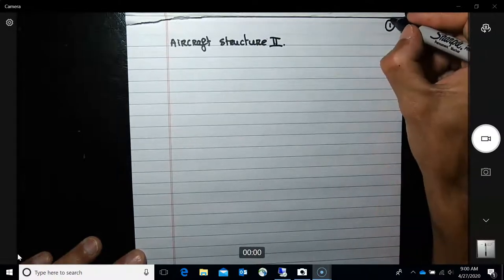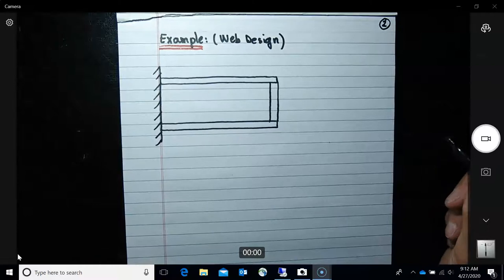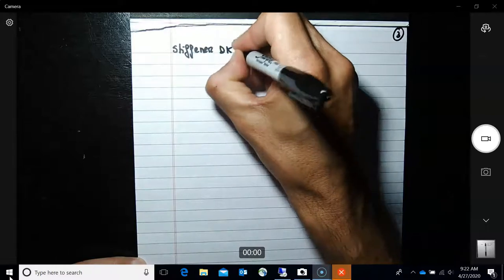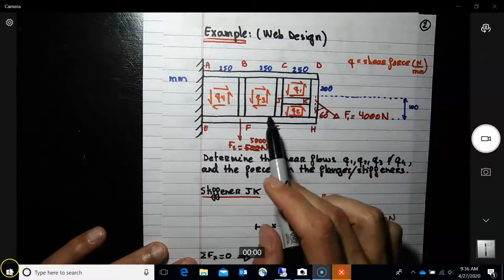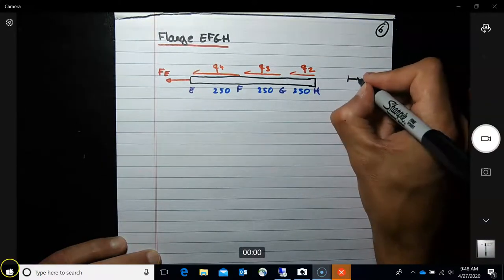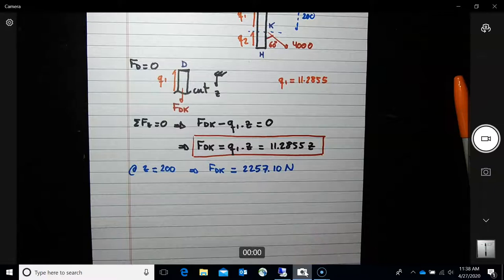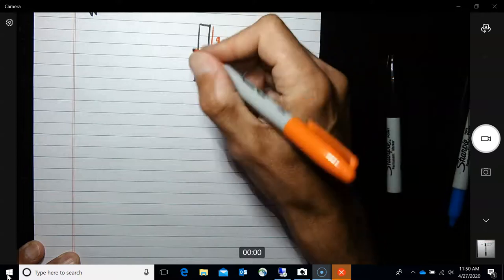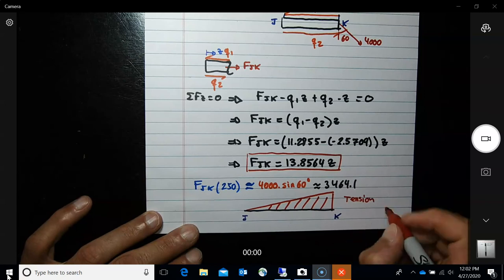AE418 Lecture 1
Wing ribs and fuselage frame. Shear flows and loads in flanges and stiffeners